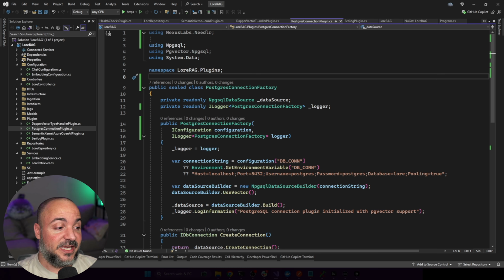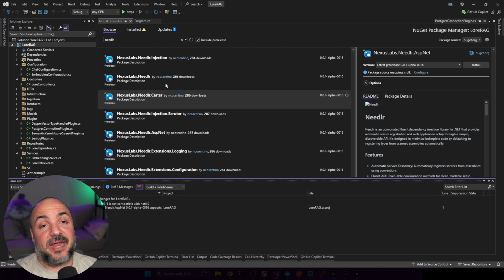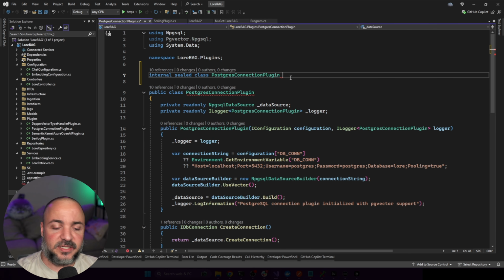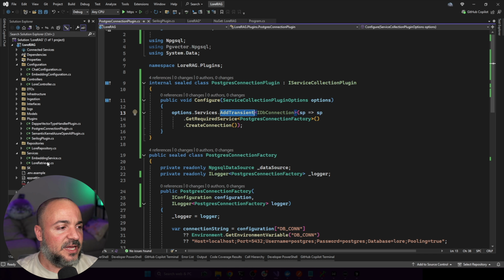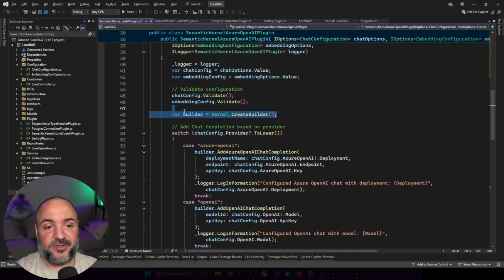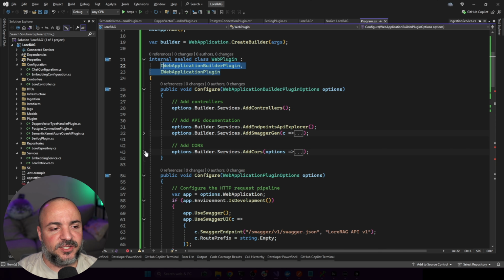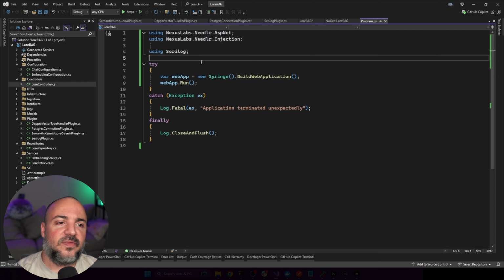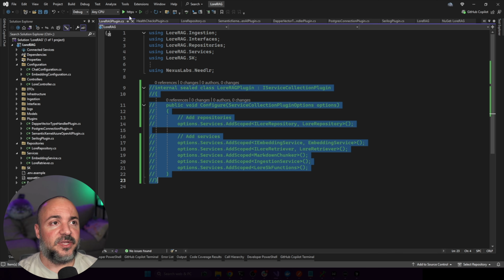Minimizing Boilerplate C# By Refactoring With Needlr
Claude followed a spec that I gave it from ChatGPT... but oh MAN was it rough code. The reality is that it worked -- but it was pretty gnarly. So in this video I walk through how I can start to clean up all of the dependency injection to use Needlr.

Channels:
- @DevLeader: C#, dotnet, and programming tutorials
- @DevLeaderPathToTech: Resume reviews, interview advice, and more!
- @DevLeaderPodcast: Podcast interviews and livestream!
- @CodeCommuteClips: Short clips from Code Commute!
- @DevLeaderBTS: My behind-the-scenes vlog entries